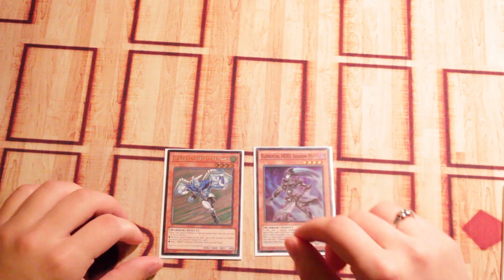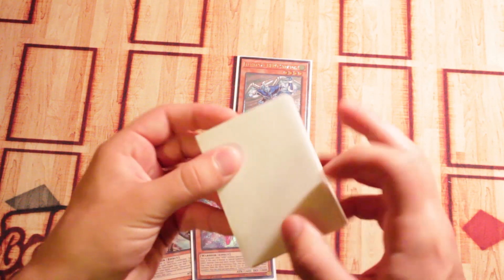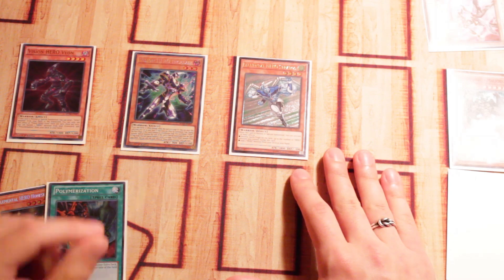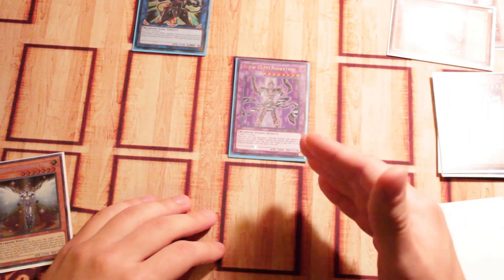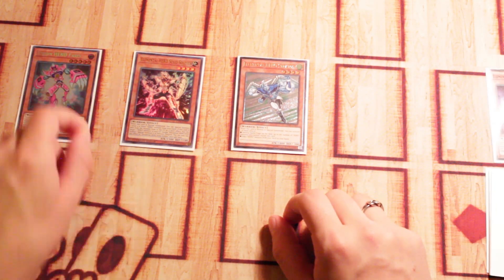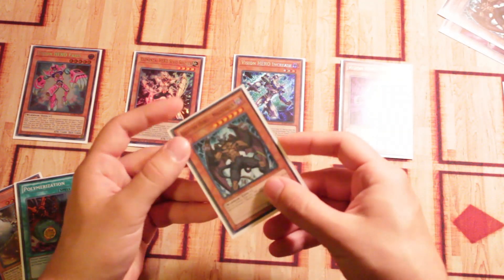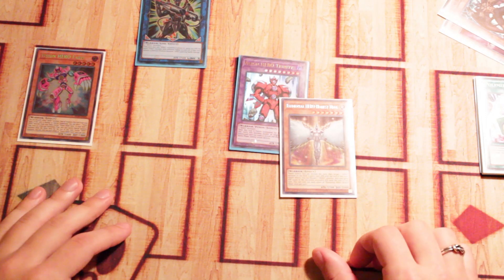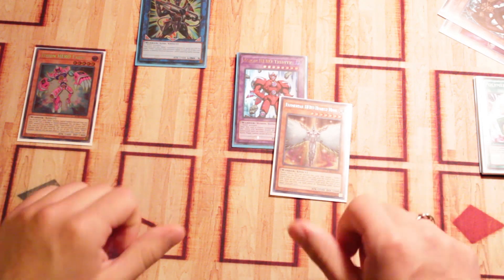Yu-Gi-Oh! Elemental HERO Combo (Nice & Easy OTK) - Combo Kitchen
YO! Elemental HERO Combo (Nice & Easy OTK) - Combo Kitchen" I hope you enjoyed it and I really appreciate you.

Don't miss out on the SwoleTrain Monday's, Wednesday's, Friday's

Thank you, love ya!